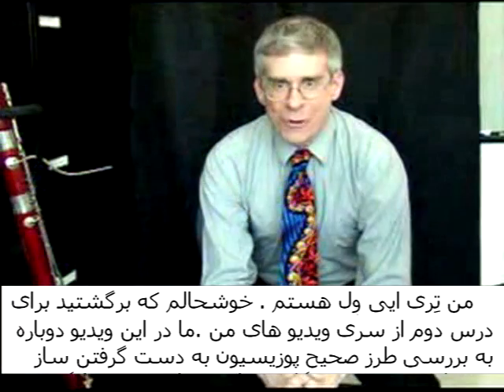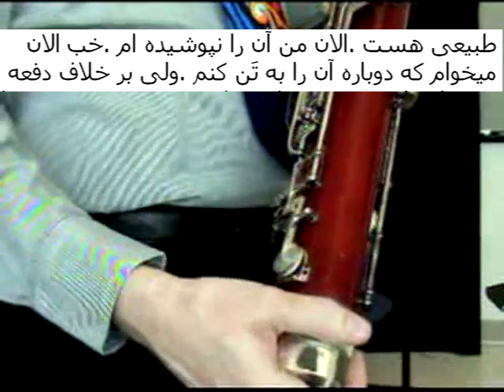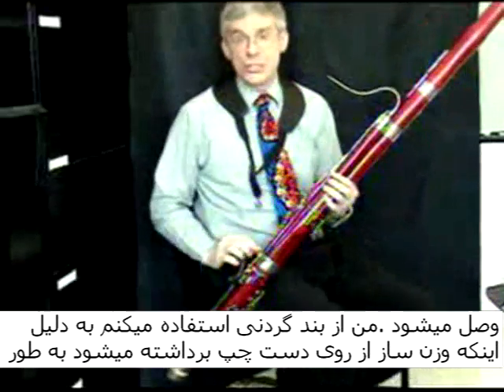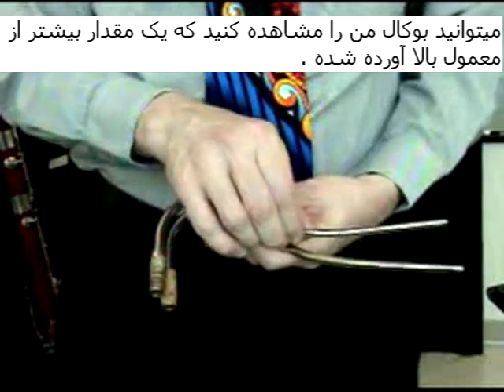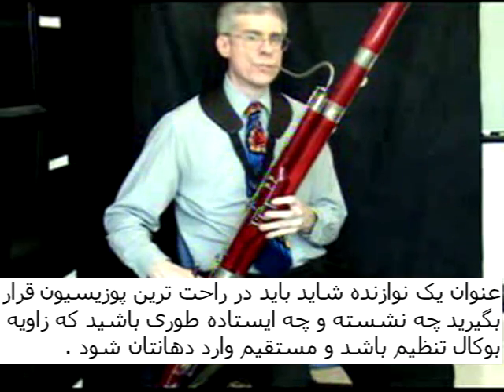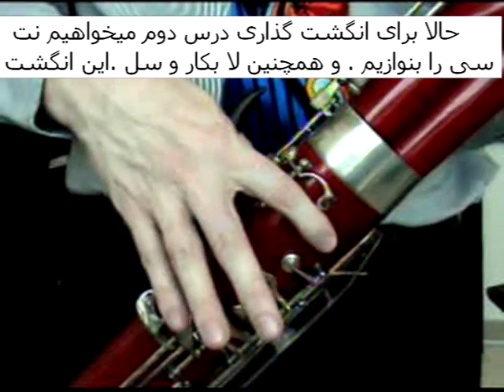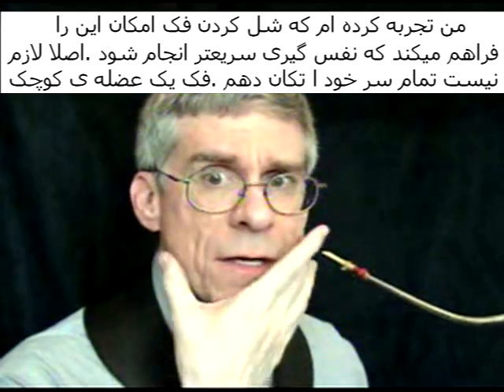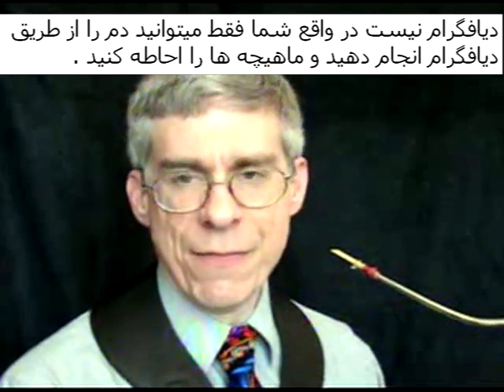2nd Bassoon Lesson part 1 دومین درس فاگوت . قسمت اول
دومین درس فاگوت . قسمت اول
قسمت اول از سری آموزش های ساز فاگوت همراه با دکتر تری بی ای وِل
ترجمه شده توسط علیرضا متوسلی
طرز جای گیری فاگوت و پوزیسیون دست راست .سری ویدیو های پروفسور دیجیتالی فاگوت